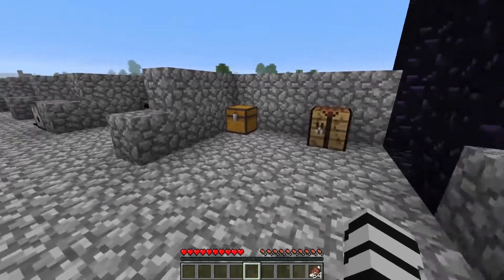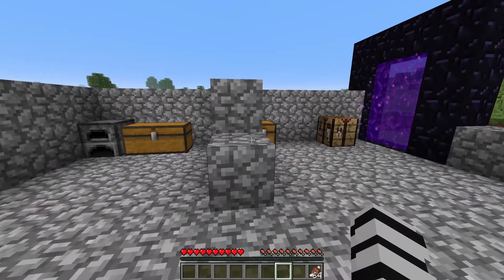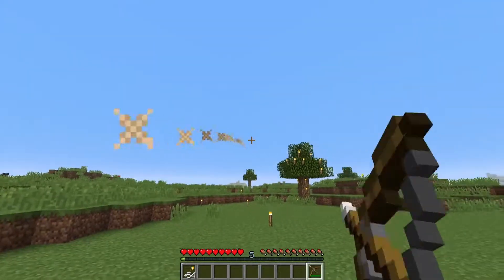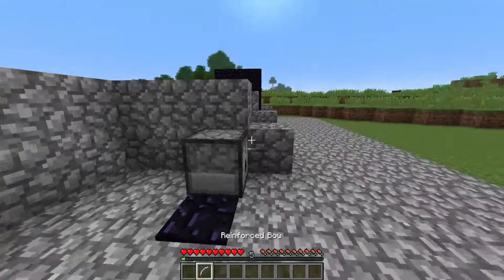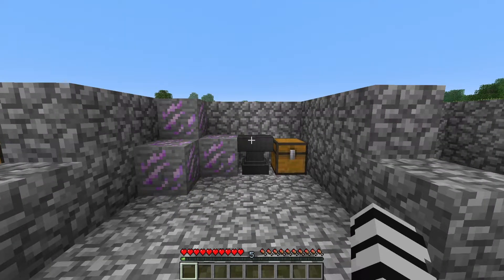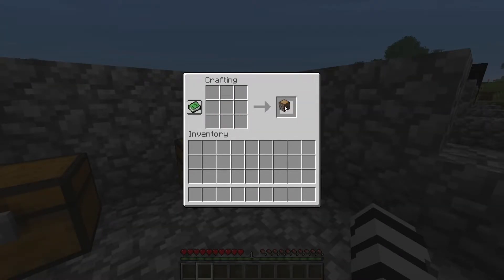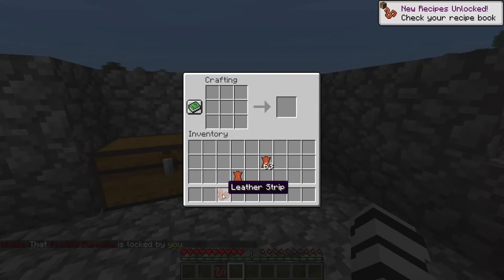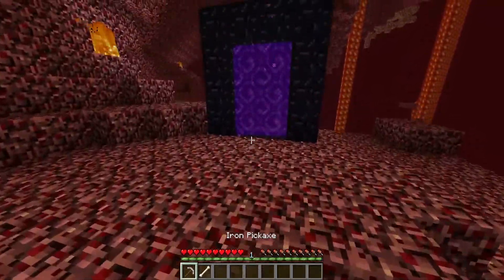I made a custom Minecraft Server (Showcase #1)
In this video I'm showing off my custom minecraft